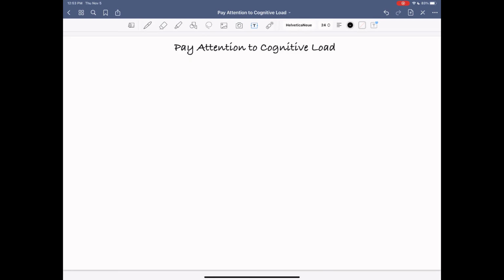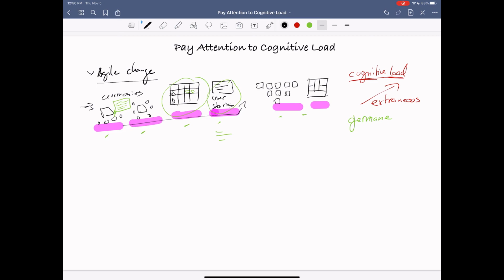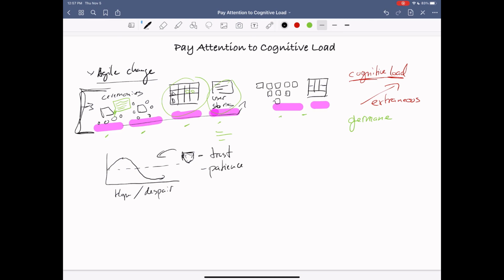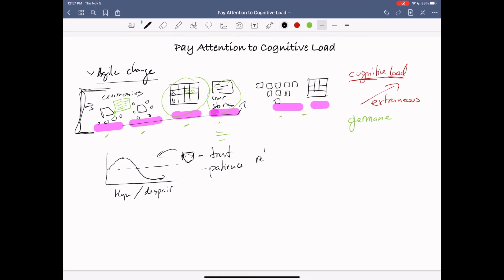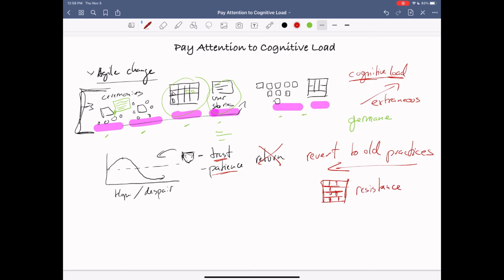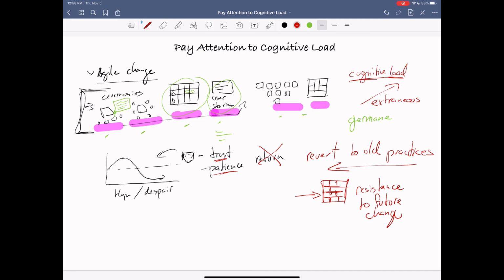Pay Attention to Cognitive Load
This video describes the dangers of imposing change and overburdening people's cognitive load during an Agile transformation.

Join my Flow Focused community for people who want to learn the best ways to improve how organizations work.